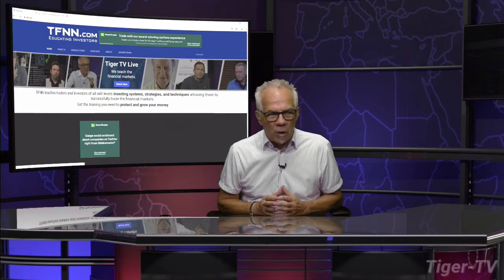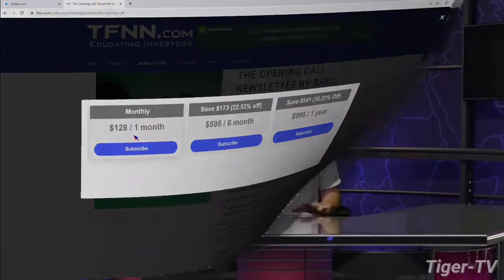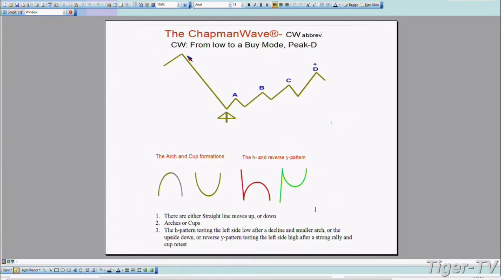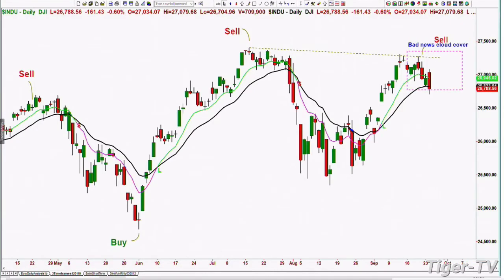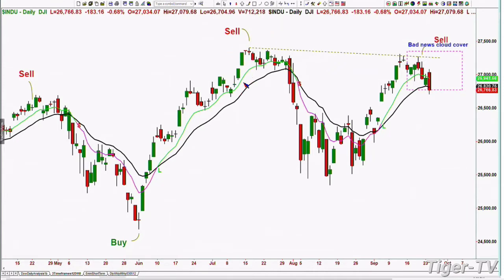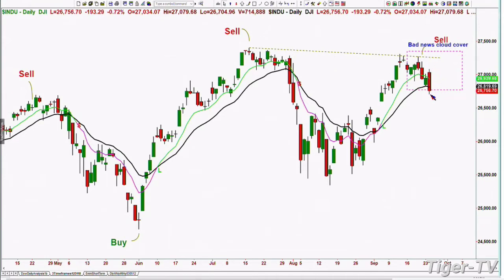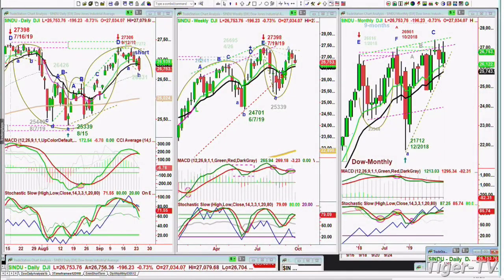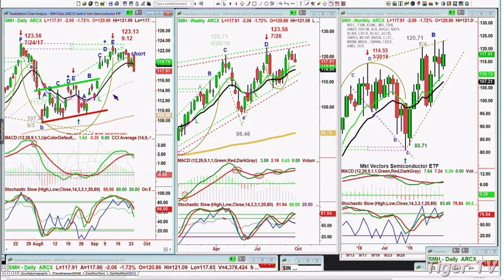September 24th, 2019 - Basil Chapman on the Tom O'Brien Show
Basil Chapman, creator of the Chapman Wave, comes on the show with Tom and Tommy to discuss the chart formations and Fibonacci price levels in the current markets!